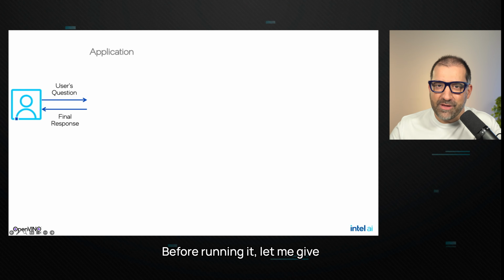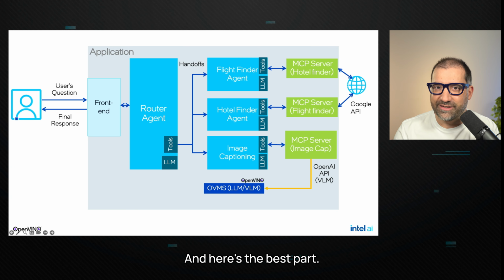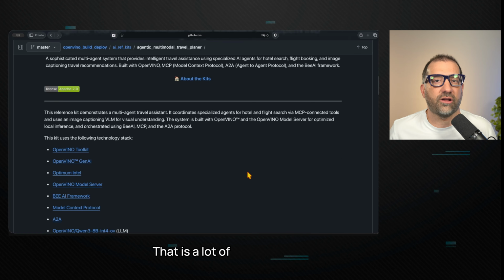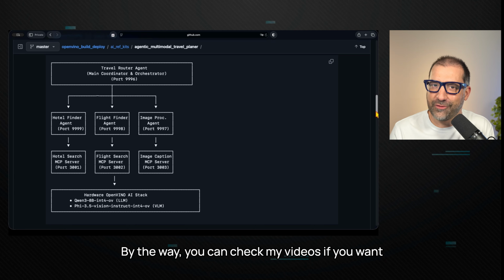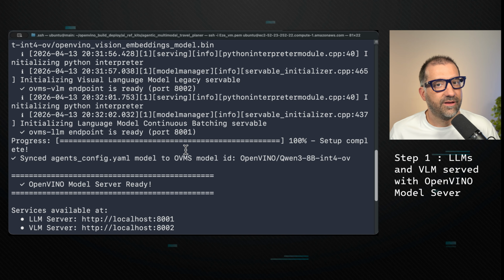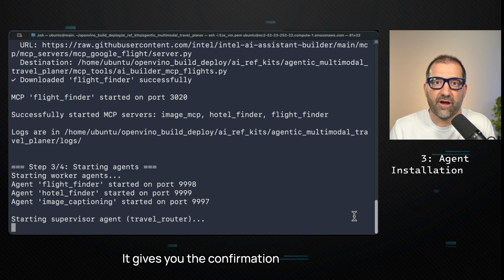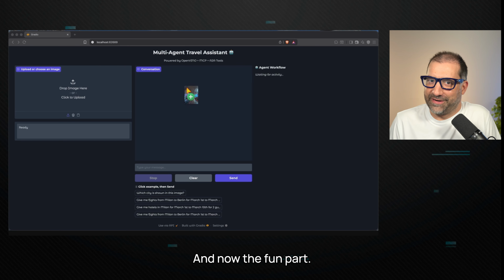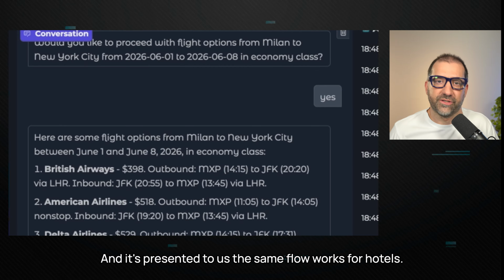Go from a photo to fully localized AI travel assistant with OpenVINO | Intel Software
In this first episode, Intel AI Software Evangelist Ezequiel Lanza walks through building a powerful multi‑agent AI travel assistant using OpenVINO—from cloning the repo to deploying a working application. Follow along as Eze breaks down how to design an agentic, multimodal system that can plan trips, coordinate tasks, and deliver personalized travel experiences.​

Whether you’re just getting started with AI agents or looking to bring your applications to life with local inference, this hands-on guide sets the foundation for the series.​